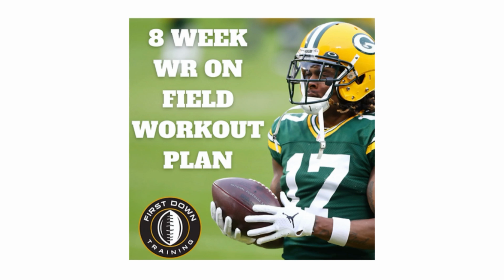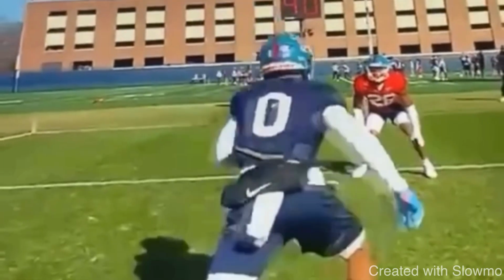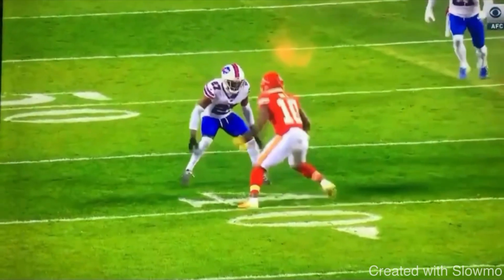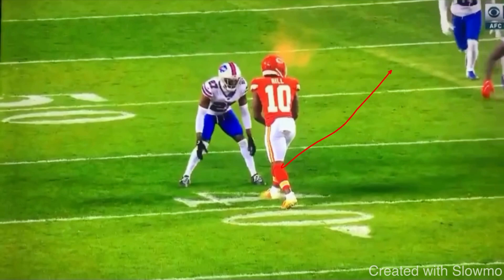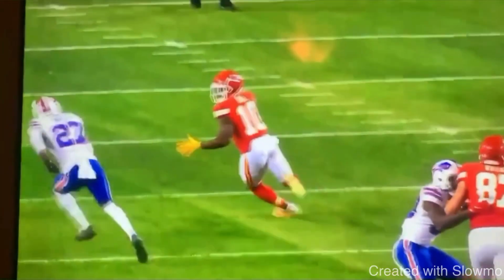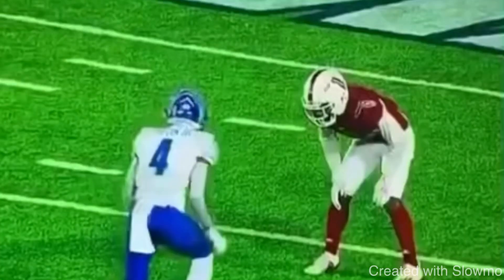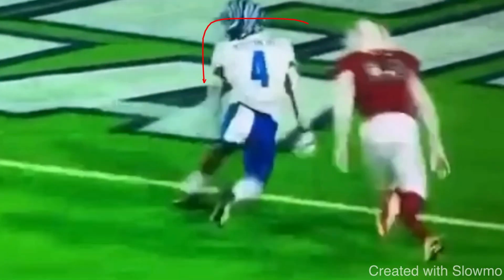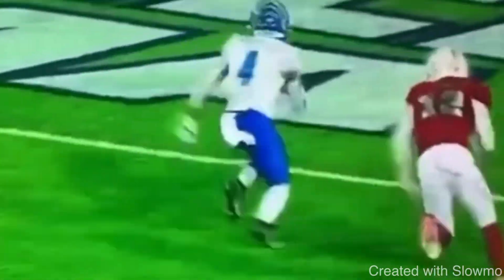Watch This To Be UNGUARDABLE In 1on1s…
In this video I breakdown HOW WRs CAN BE UNGUARDABLE IN 1on1s. I hope you enjoy!